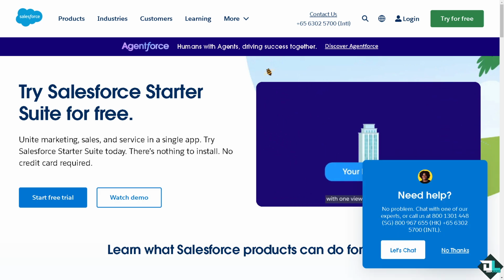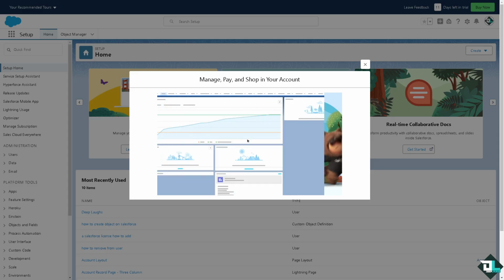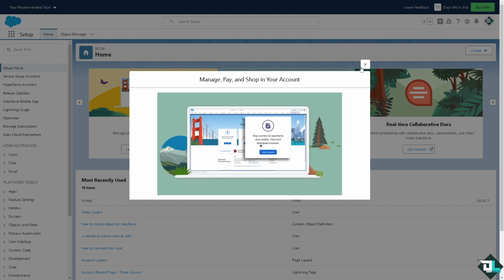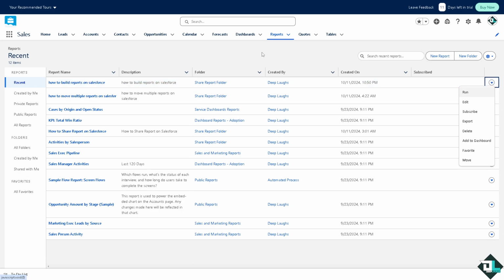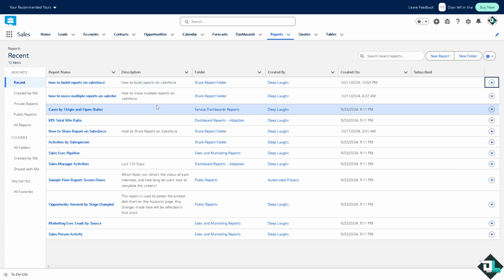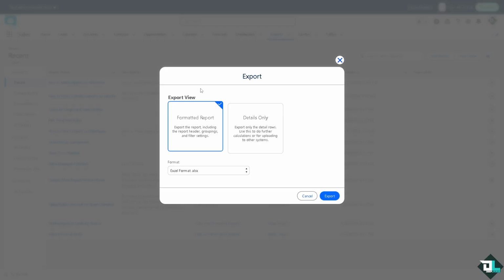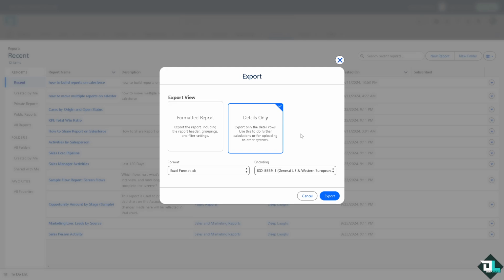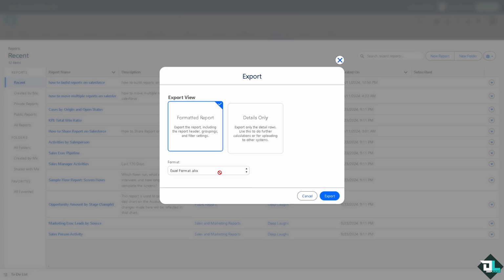How to Export From Salesforce (Full 2024 Guide)